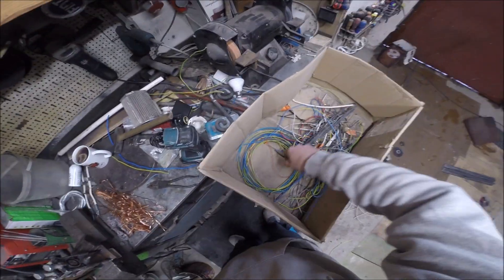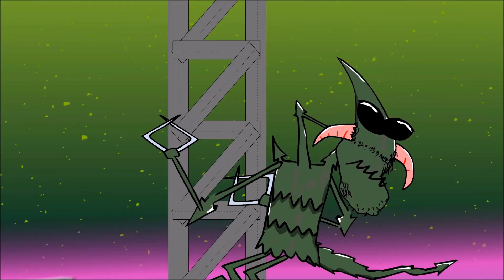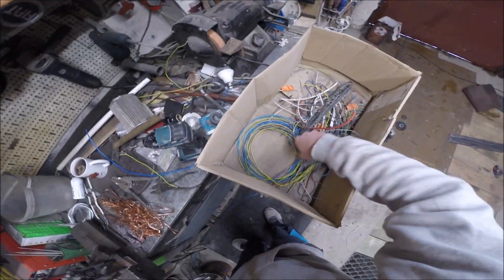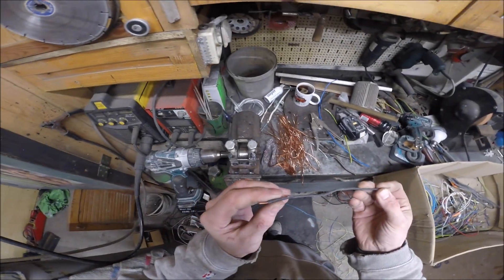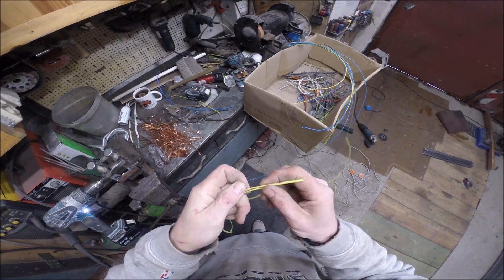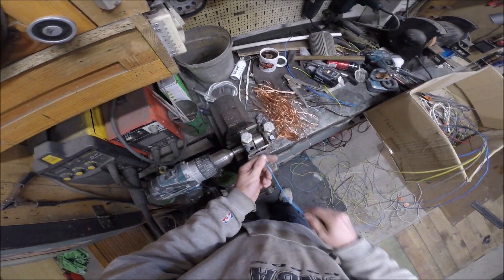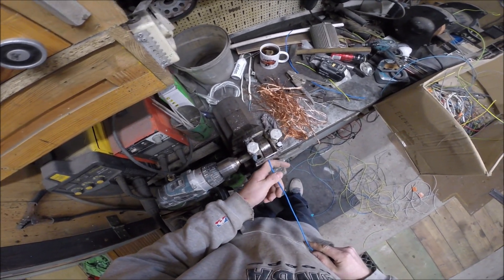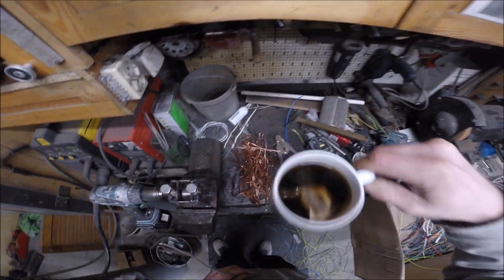Odzysk miedzi z kabli. NIE MA MIEDZI, 🇩‌🇺‌🇵‌🇦‌ SIEDZI! Skóruję kabelki 👍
Jak w tytule. Obieram miedź